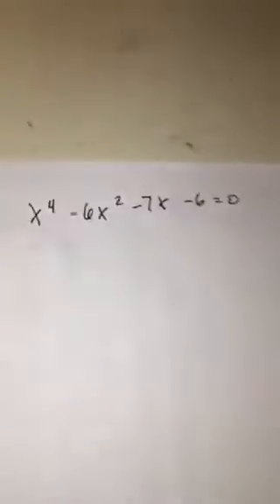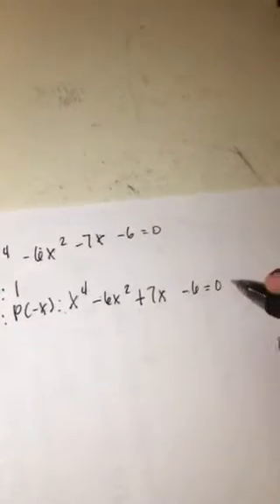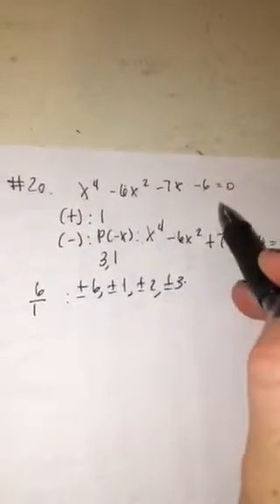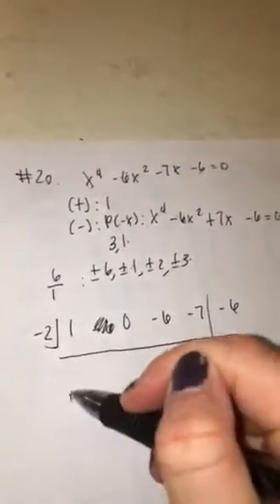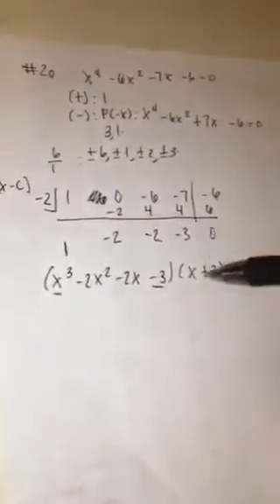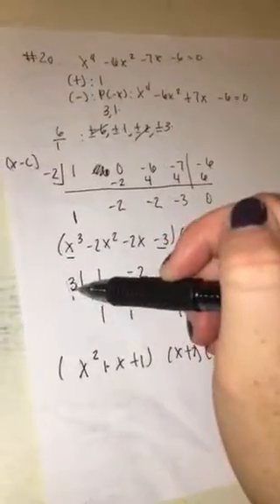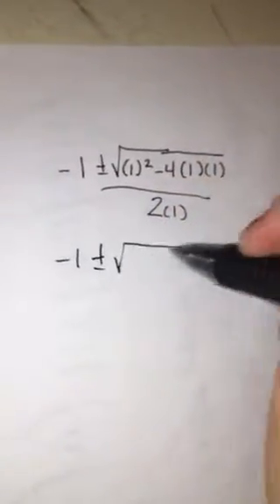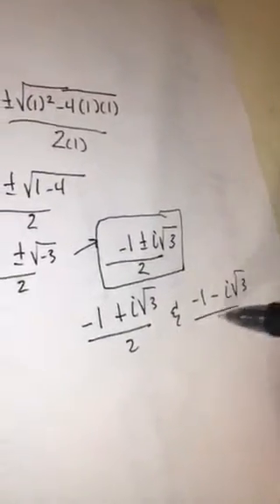Extra credit March 28